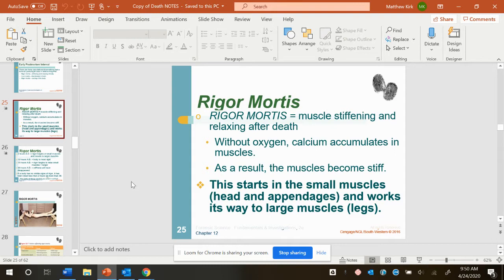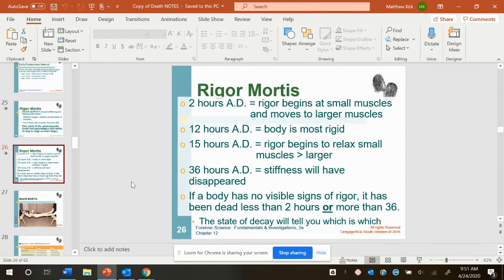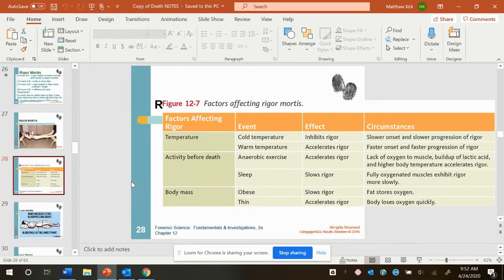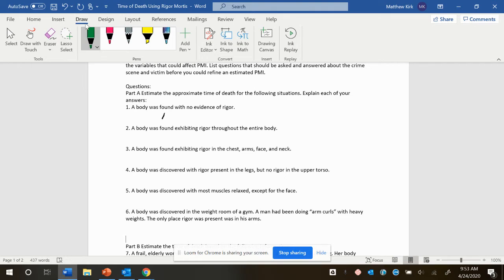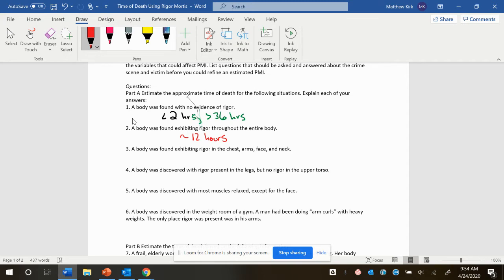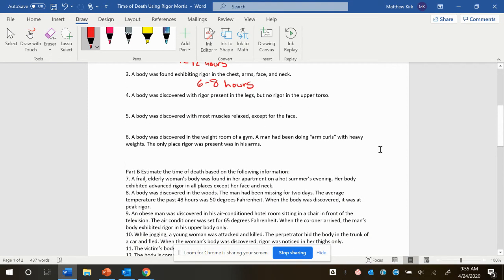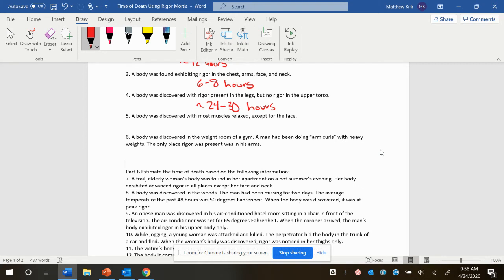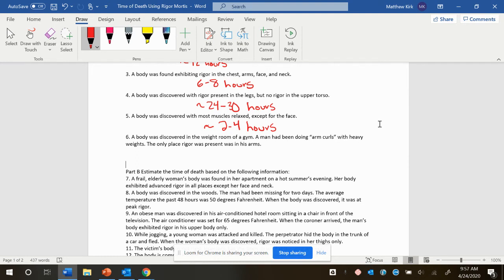PMI with Rigor Mortis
How to use rigor mortis information in estimating the PMI.